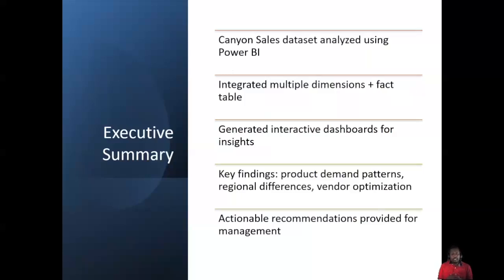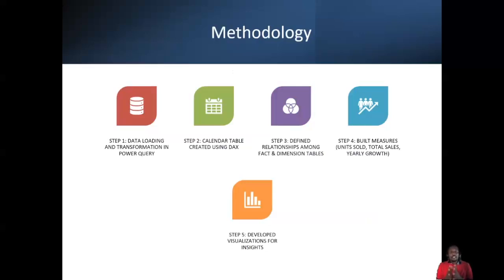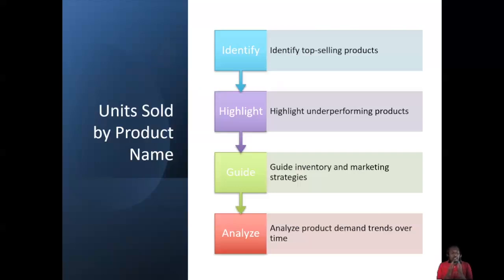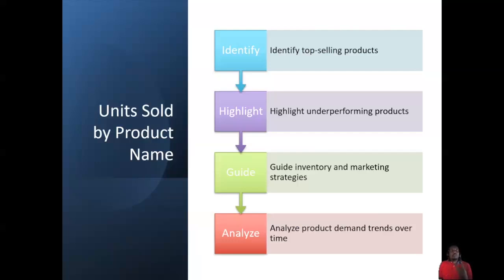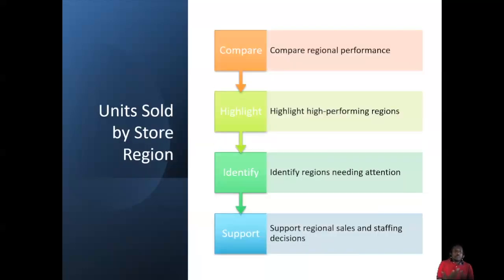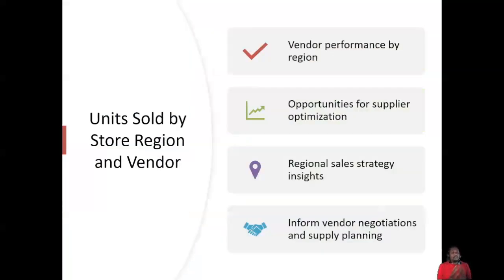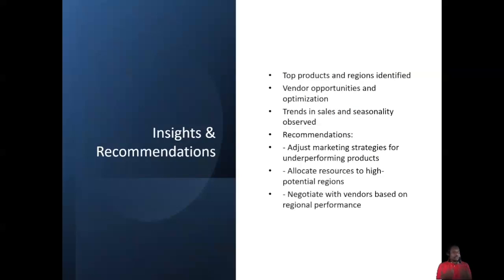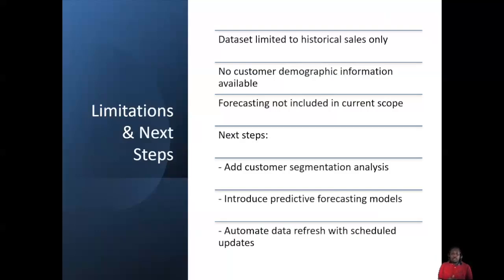Benchmark Build Analysis Solution Using PowerBI